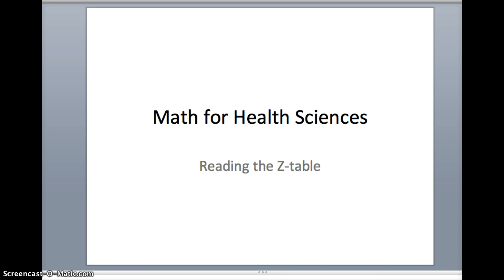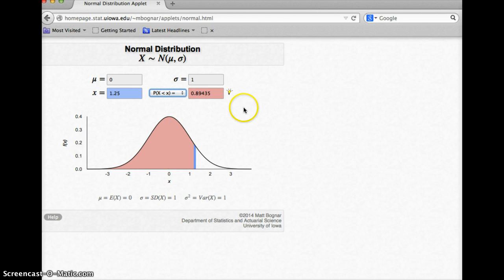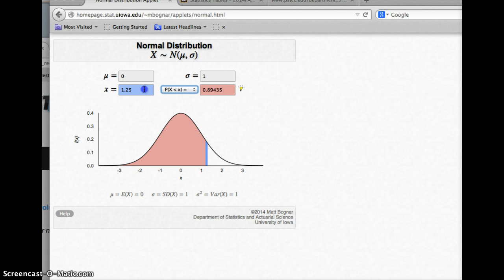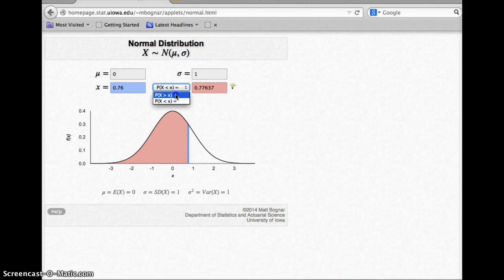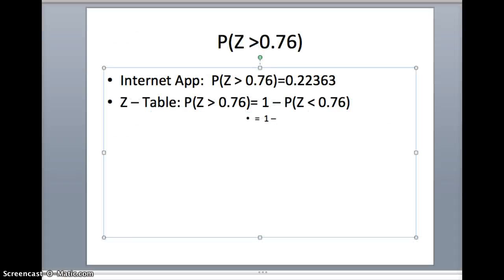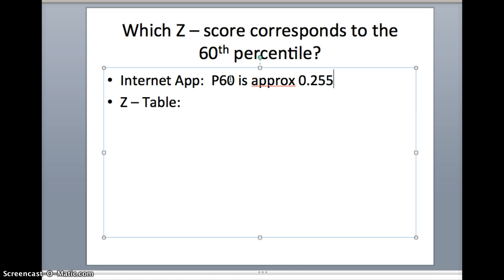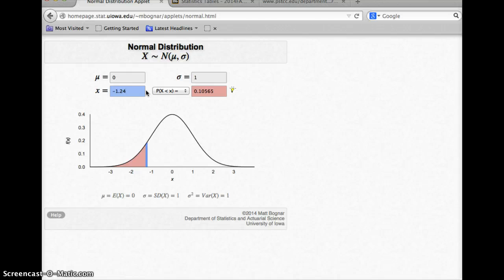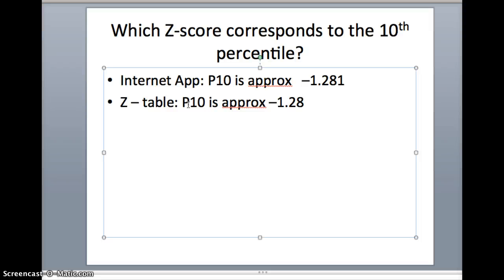m1102-Reading the z-table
This lesson shows how to read the standard normal distribution table.